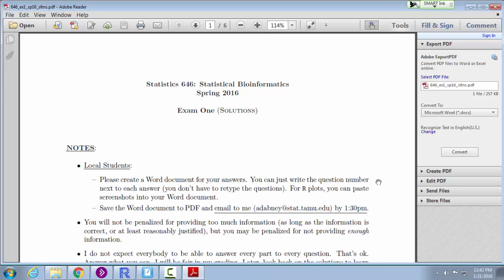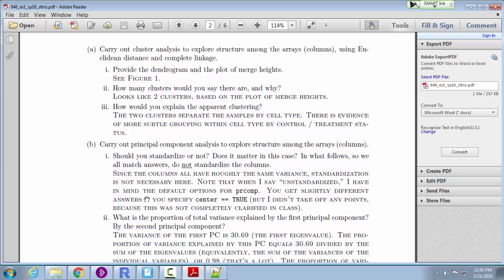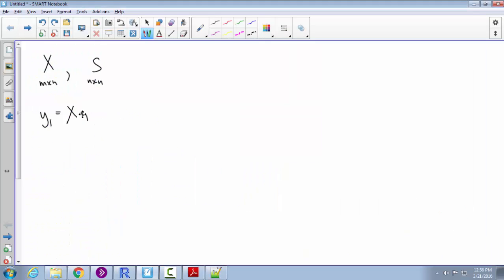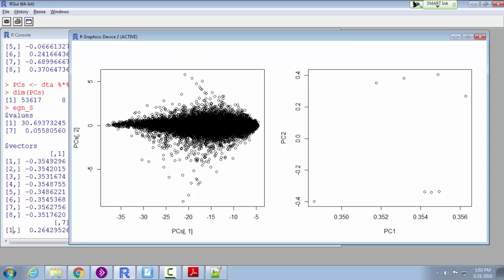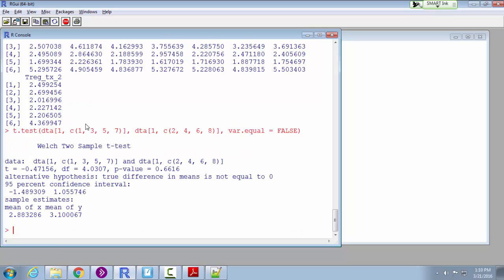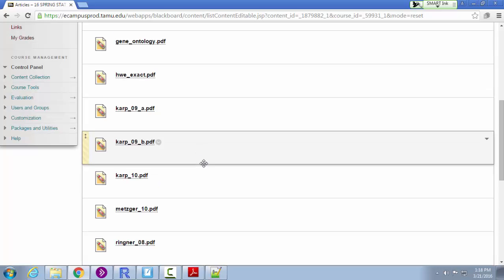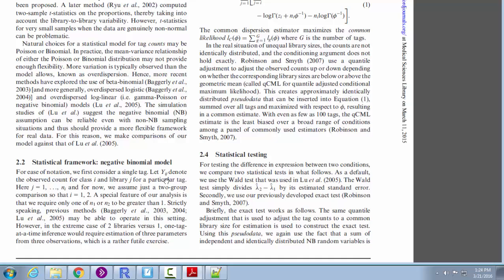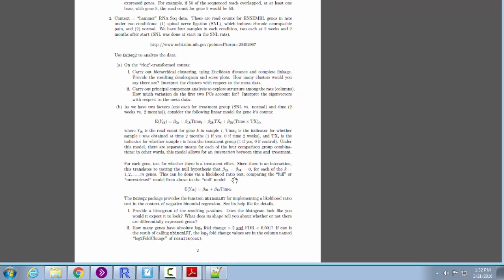STAT646 Lecture23 03212016